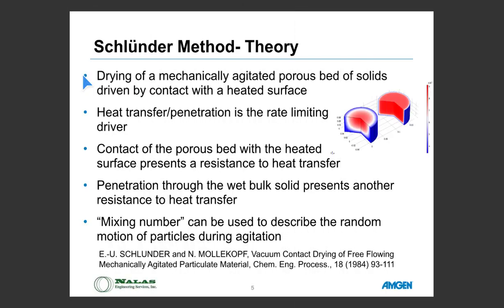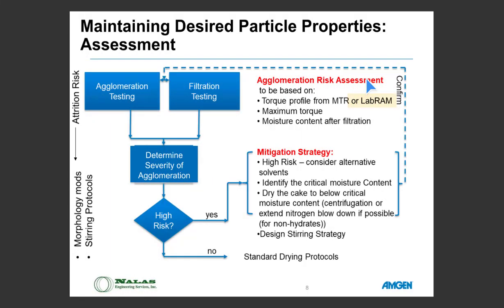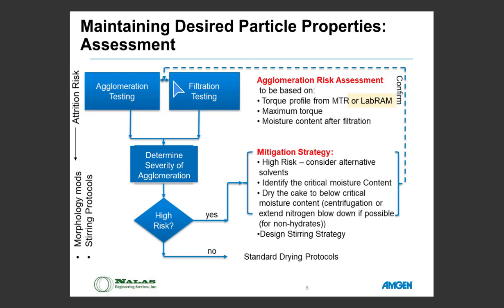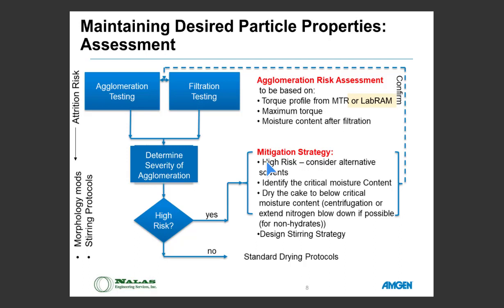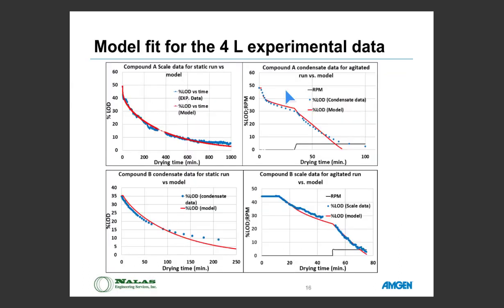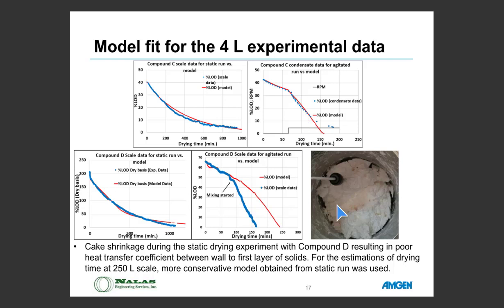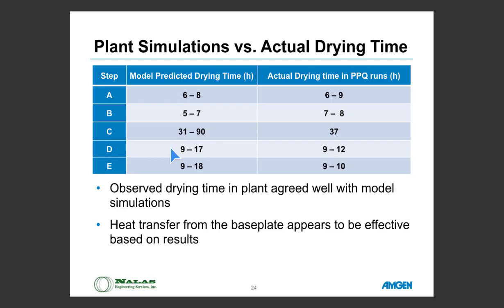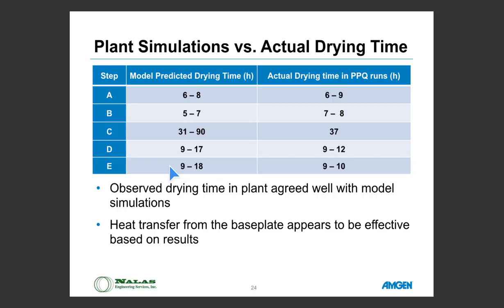Dynochem: Andrew Cosbie, Amgen and Matt Jorgensen, Nalas: Modeling Drying Operations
Extract from Dynochem Guest Webinar, dated 14 February 2018